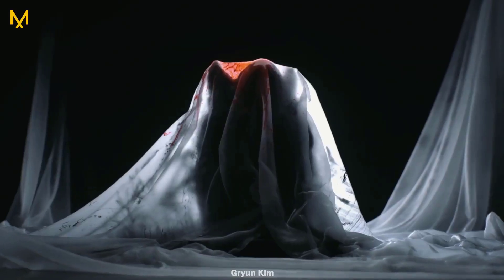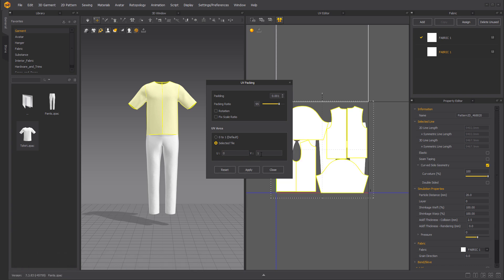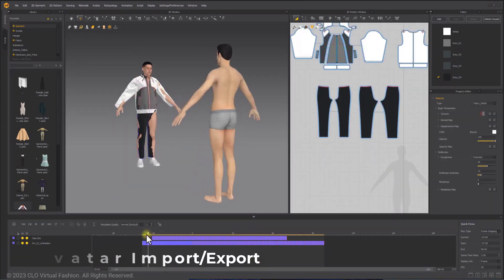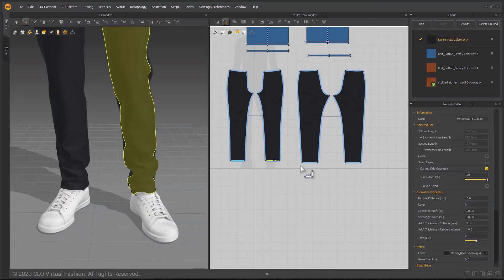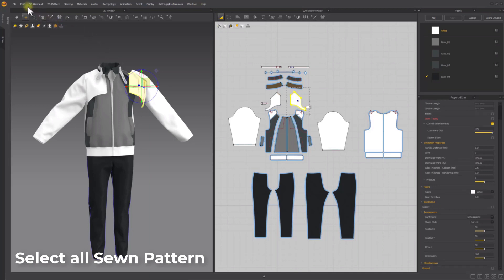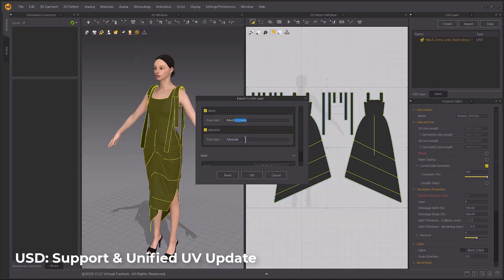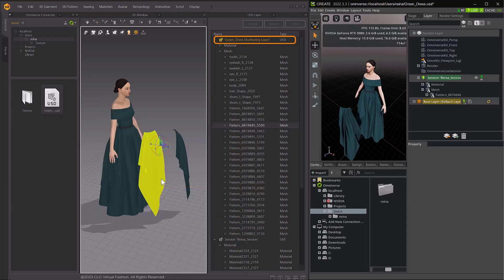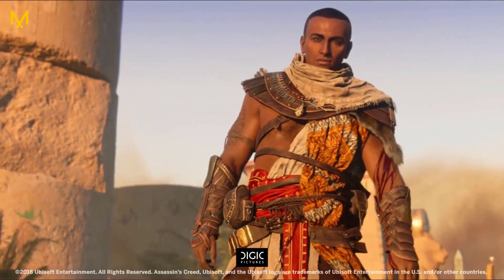Marvelous Designer 12.2 - New Features In 2 Mins!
Marvelous Designer 12.2 is here and it comes with some interesting quality-of-life improvements.

Image Credit:  Alsu Rakhimova